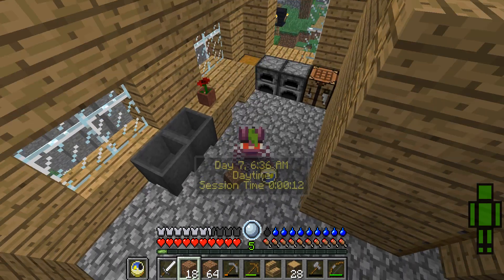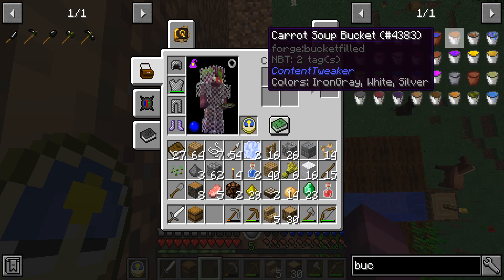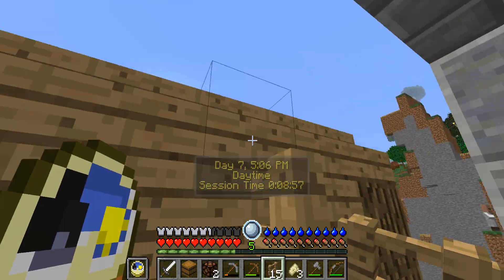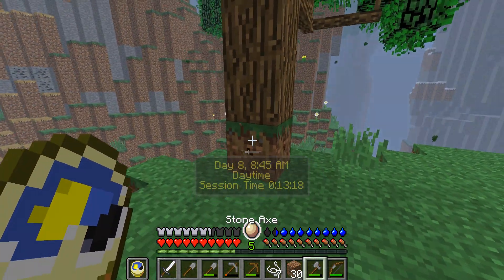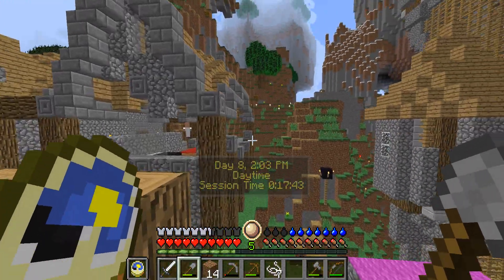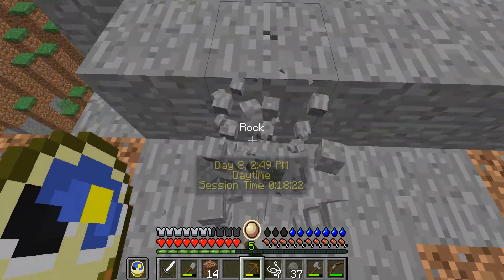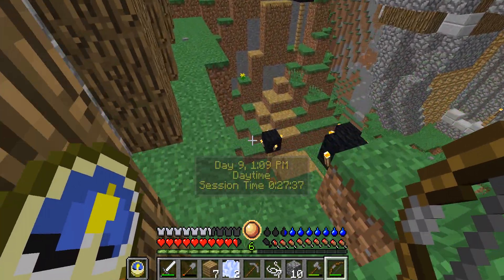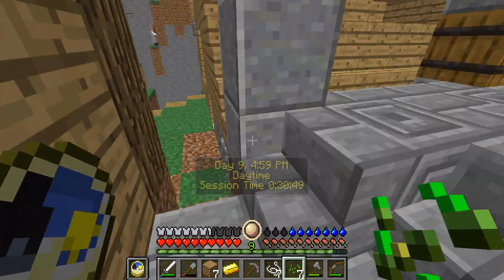Battle of the Djinn! | Furry RLCraft Modded Minecraft! ~ ep.3 s.2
Episode 3 Season 2 RLCraft Modded Minecraft 2023